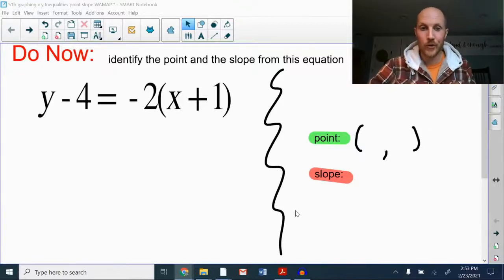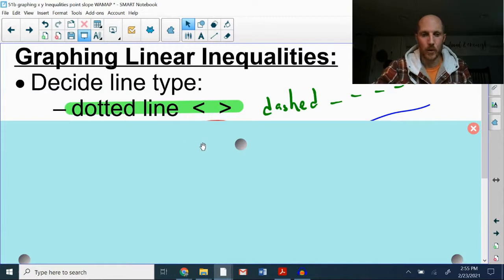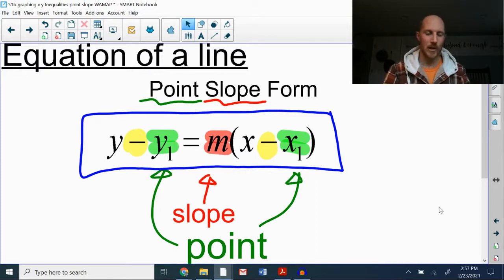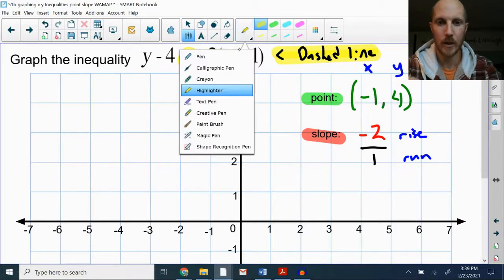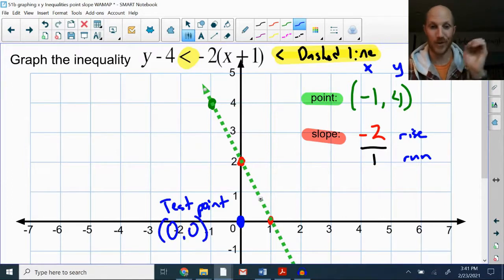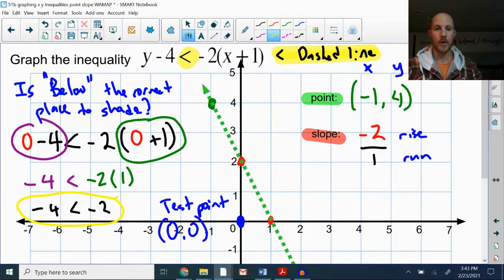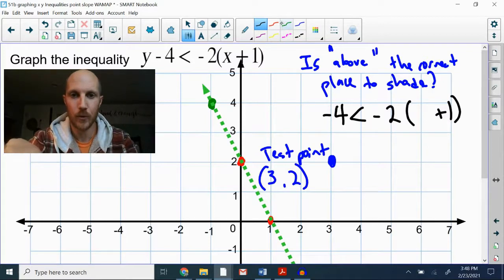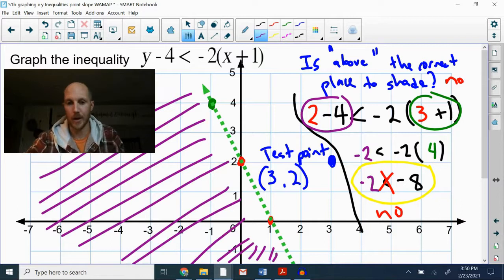Graphing Linear Inequalities point slope